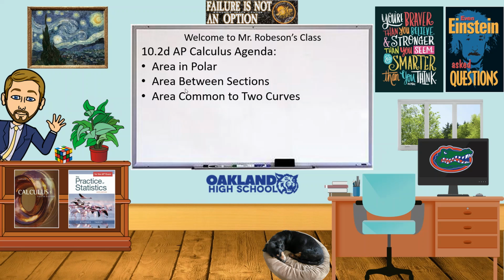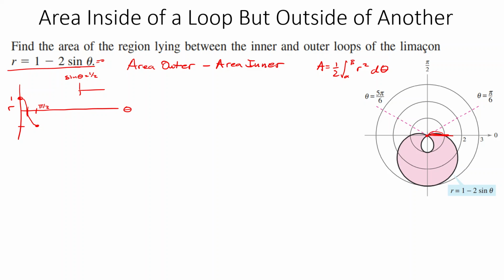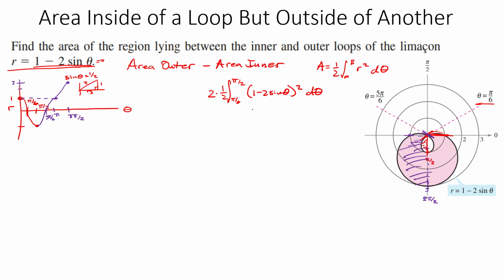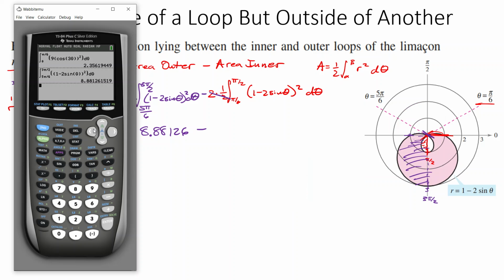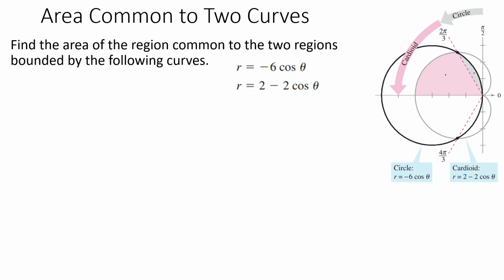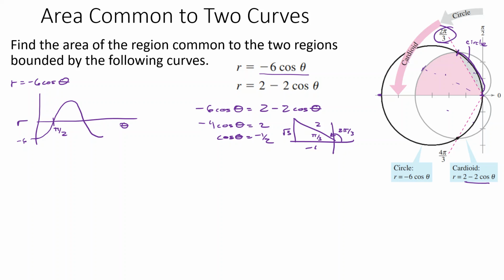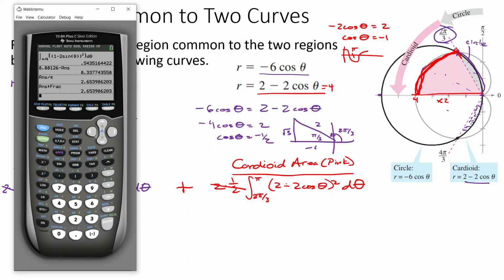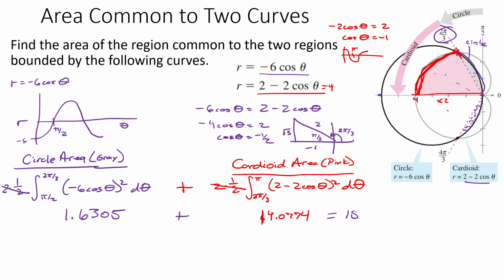10 3d Polar Area Between Curve or Common Area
In this video I go over how to find the area between two curves in polar and how to find the area that is common to both curves in polar.